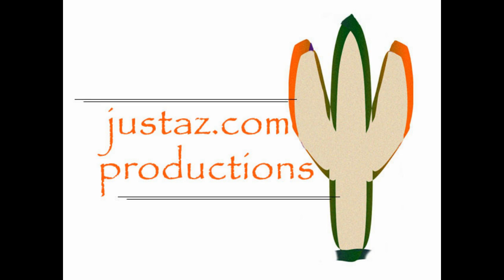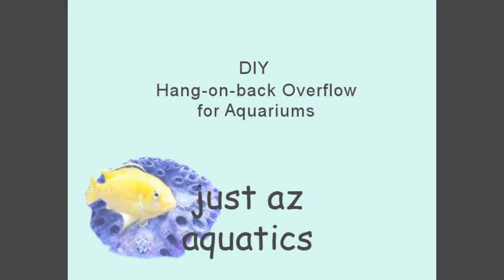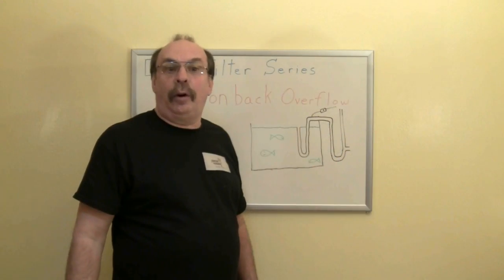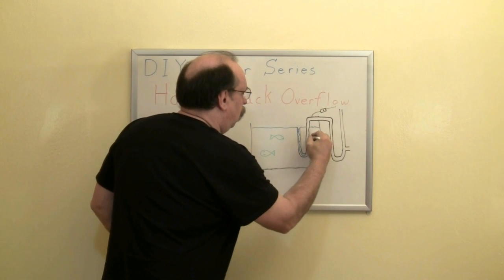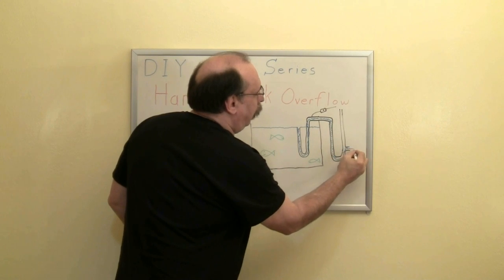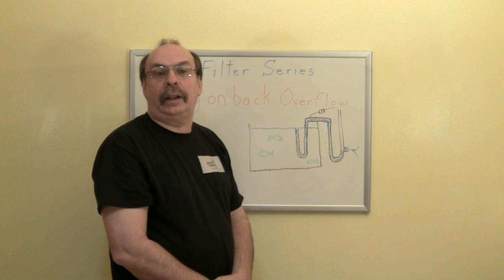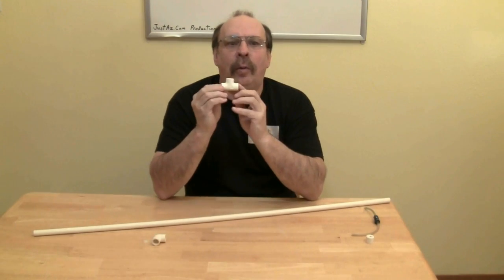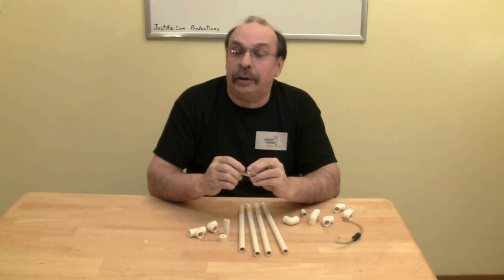Aquarium Filter Series: 8/8: DIY Hang on Back Overflow for Aquariums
just az aquatics Aquarium Filter Series. A Hang on Back Overflow for Aquariums works with filters and can be used to help control water levels in your aquarium. Watch as Bob builds one an overflow device for aquariums.